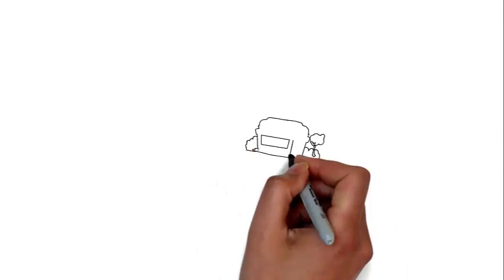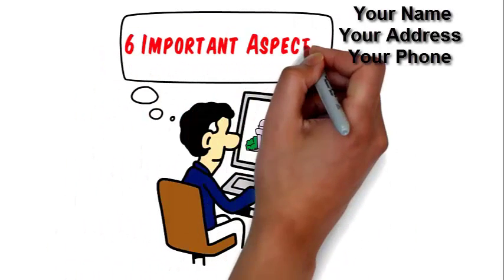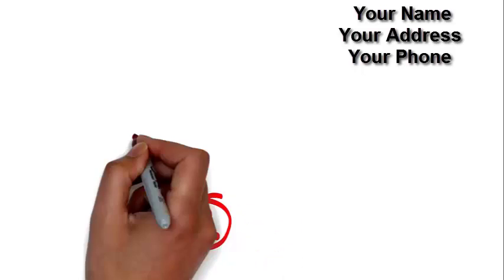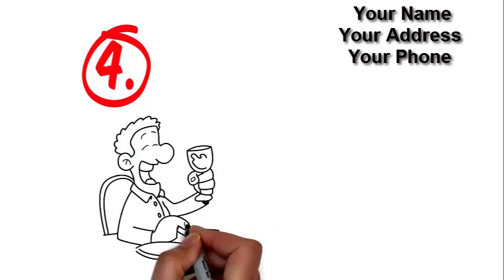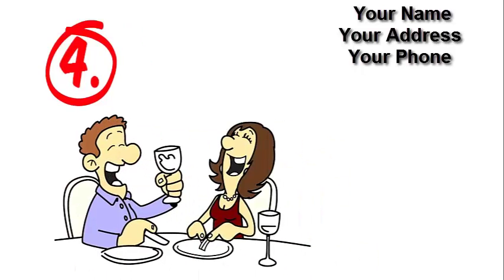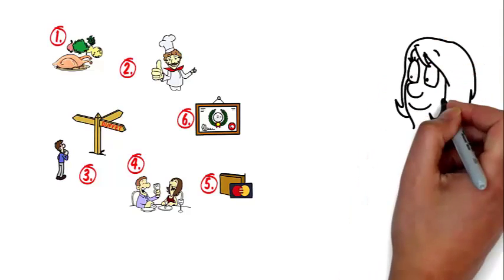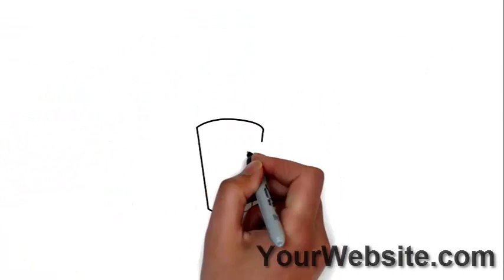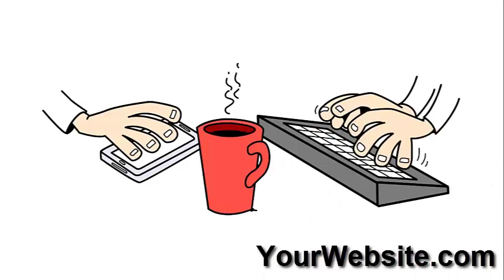restaurants demos buffet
Reasons Why Your Business Needs a Local Biz Video

Part of Google’s algorithm for search rankings considers the amount of time visitors stay on your website, which is one reason online video is seeing explosive growth. Local Biz videos have boomed in popularity over the past year due to their affordability and proven effectiveness in growing a business. This makes local biz videos an excellent marketing tool. Increasing your conversion rates, clarifying your product, and boosting your sales are just 3 of the 10 reasons your business should have an local biz video.

According to a recent survey conducted by Video Rascal, 85 percent of people are more likely to buy a product once they see an accompanying local biz video. Local Biz videos help budding business owners keep tally of how many visitors on their sites could become actual customers. Although most businesses manually count sales to see what products are most popular, local biz videos keep track of what product or service potential customers are interested by displaying the number of views on each video.
Clarify the Objective of Your Product

Text can be tricky since there are so many ways people can interpret what they read. Local Biz videos take the guess work out of explaining the usefulness and basic function of a product or service. People gain a better understanding of a product or service once they see and hear someone explain it. An local biz video helps you to connect better with your potential customer by explaining what your business can do for them and why they should choose you over other competing businesses.
Generate Increased Interest

More and more businesses are choosing to use social signals to spread the word about their businesses. They do this by using media such as images and videos to generate interest in their product. According to a study published in The C100, over 70 percent of Internet users watch videos online, and over 50 percent of the population will watch videos this year!
Rank Better in Google Search

Statistically speaking, stale websites don’t do well. Websites that contain endless pages of block text and images rank low in Google search, which means less exposure. This also scares away customers who want to quickly understand a product, and purchase it right then and there. In most cases, the average person takes less than a minute to make a purchasing decision. An local biz video will get their attention immediately.

Note: According to Spork Marketing and several others, websites with videos rank higher in Google universal searches.
Increase Web Traffic

Help Your Audience Retain Information

The average person retains only 10 percent of what they hear, but 50 percent of what they see according to a study conducted by Wharton Research Center. What does this mean for your business? An increase in word-of-mouth advertising. Word-of-mouth continues to be the main way that businesses attract customers. If the customer likes your product, they’ll share your video.
Liven Up Your Pitch

A paper pitch is…let’s face it—boring! Liven up your pitch by using an local biz video. PowerPoint slide shows and pamphlets with a bunch of words and pie charts don’t do much to engage your audience. However, a well produced local biz video with a solid script and engaging visuals can capture the attention of your audience immediately. Local Biz videos are especially helpful if you have a complicated product or service.
Grab Audience Attention

You can only go so far with traditional web content. In a failed attempt to bring more interest to a product, some business owners cram loads of pictures, flashy animation, and colorful fonts on their web page, which does two things:

    Confuses the potential customer.
    Slows down the load time of the web page.

Both of these results are total disasters for businesses. Why not take all of those cool ideas and have them played out in a video. It keeps the website looking clean, while providing enough material to engage a potential customer.
Easily Shareable

An local biz video doesn’t necessarily have to be confined to just YOUR site. In fact, free video hosting sites such as YouTube and Vimeo have useful tools that allow you to upload your videos and use keywords to draw interest to them. The added bonus to using these sites is that they are Smart phone compatible, whereas your site may not be viewable on handsets. Videos are easily shareable, unlike text web pages. People are more likely to share and watch videos on the Internet than read text blocks on a website.